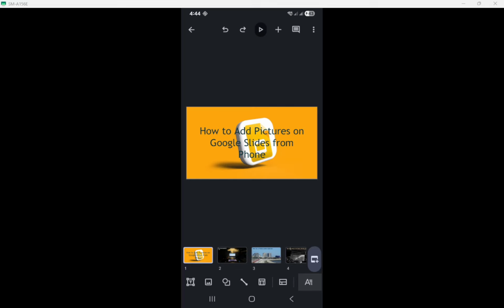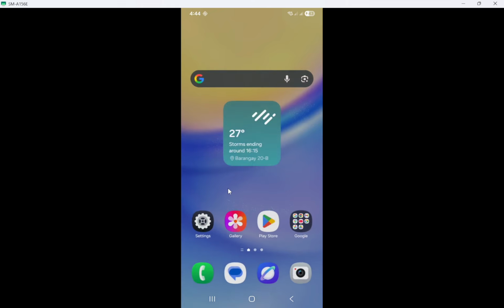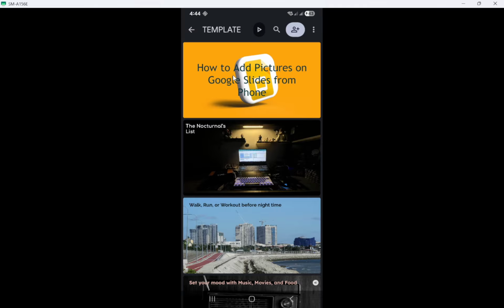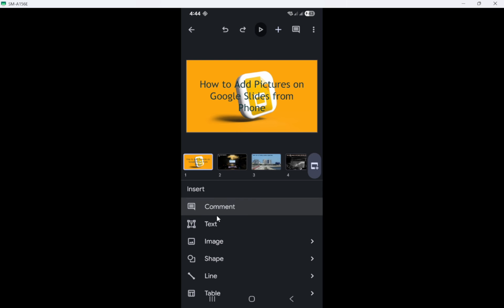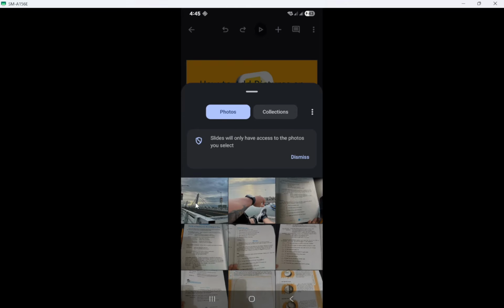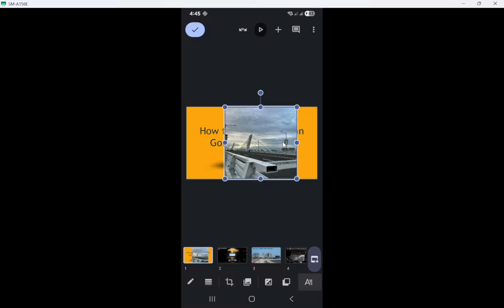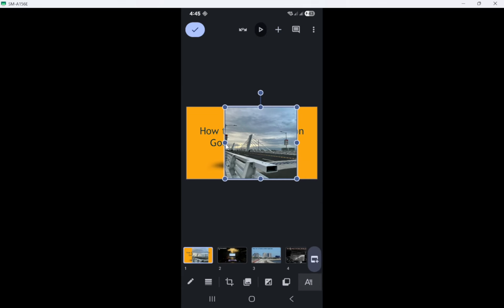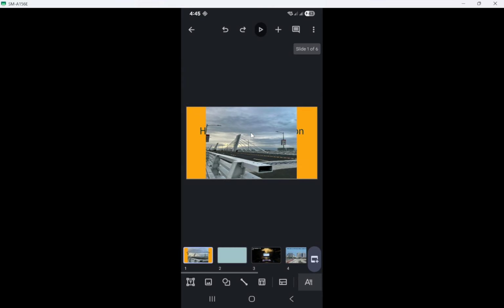How to Add Pictures on Google Slides from Phone [2026 Full Guide]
How to Add Pictures on Google Slides from Phone

In this video, we show you exactly how to add pictures on Google Slides from your phone. Mastering this functionality allows you to enhance your presentations with visuals directly from your mobile device, making your work more dynamic and engaging.

Being proficient in incorporating images enriches your slides, allowing for better storytelling and communication of ideas. This tutorial will provide you with the insights needed to effectively leverage this feature for your presentations.

Technical Specs:
Software: Google Slides; Feature: Mobile Image Insertion